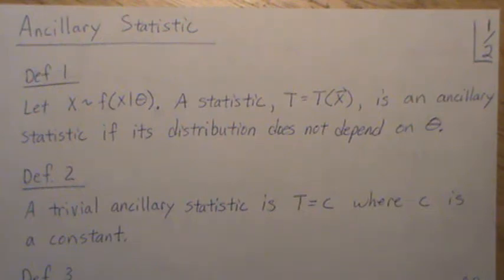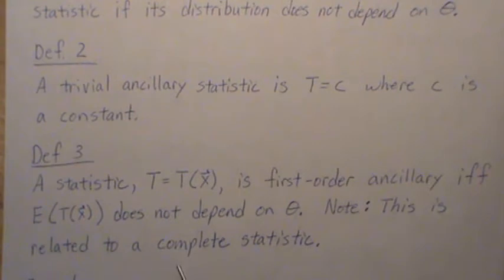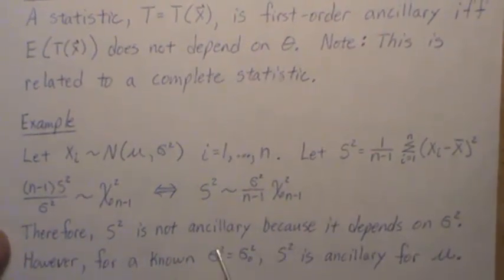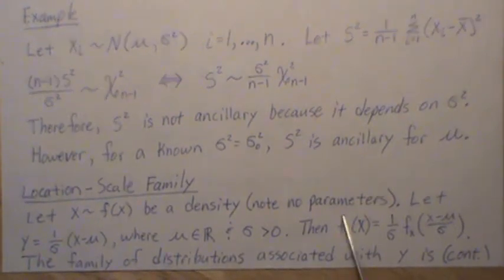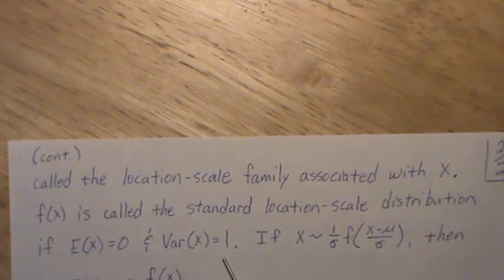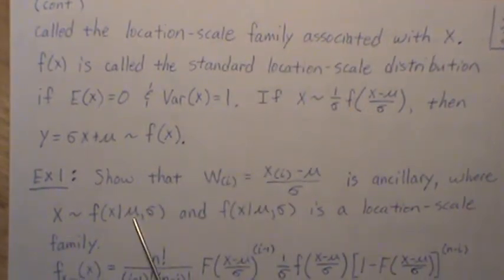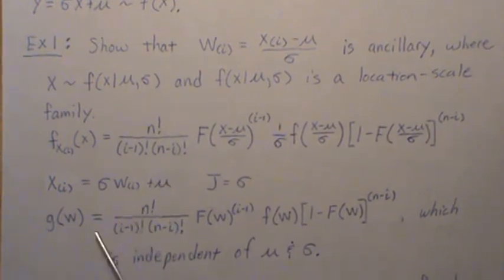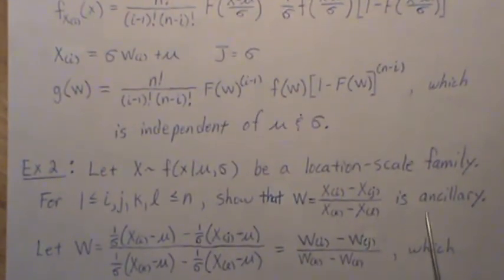Ancillary Statistic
In this video we provide the definition of ancillary statistic and go through a couple examples. The next video will go through more examples of ancillary statistics.